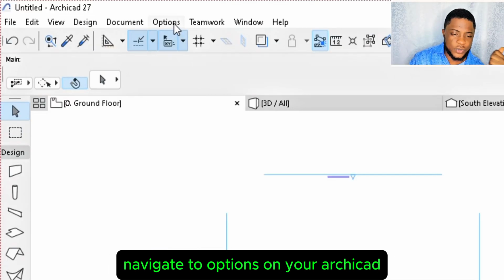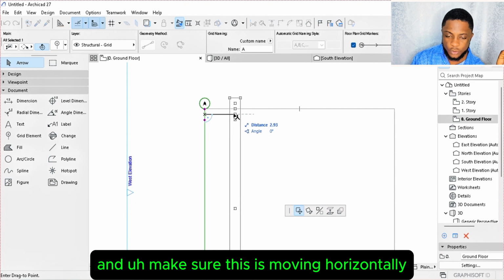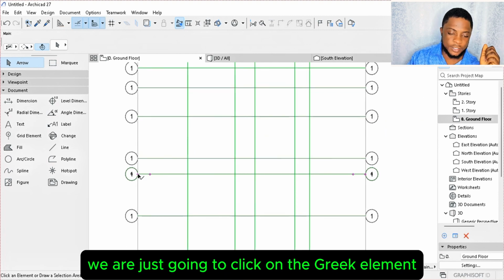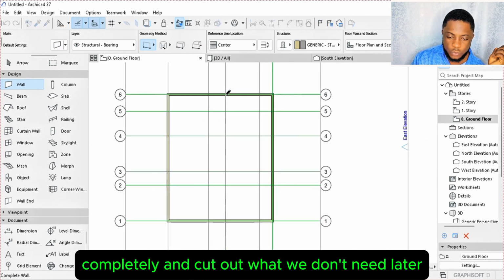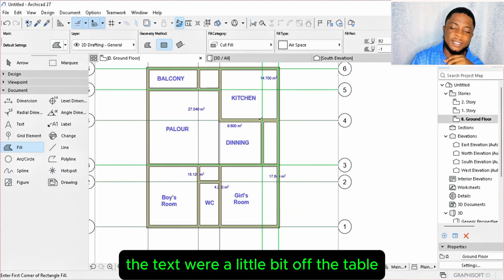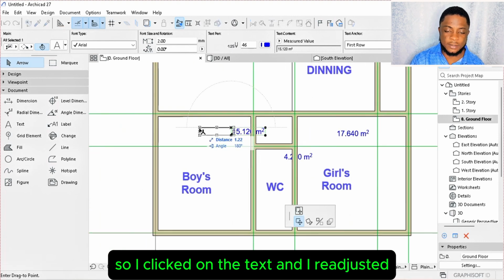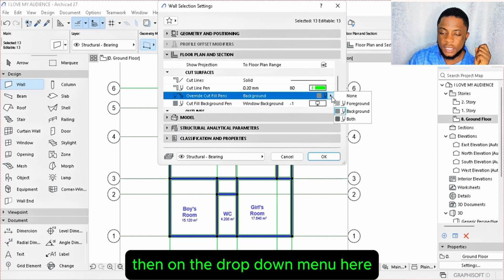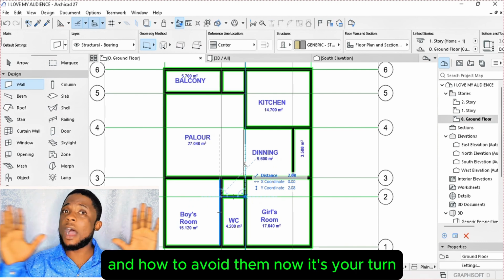Floor Plan in ArchiCAD (No Fluff)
It all started with just one line in ArchiCAD — and somehow, that small moment turned into something that changed how I saw design forever.

In this video, I walk you through the exact process of designing my first house in ArchiCAD — using beginner tools, facing real confusion, and slowly turning a blank screen into something real.

You’ll learn:
✅ How to start your first ArchiCAD plan (even if you’ve never used it)
✅ How to draw walls that connect and make sense
✅ How to avoid the biggest mistakes beginners make
✅ How to name rooms and make your design clear
✅ How to set units (meters or feet) correctly
✅ How to think like a civil engineer — even as a student

Whether you're a student, beginner, or someone who's struggled to “just get started” with ArchiCAD… this is for you.

🎓 No fancy tools. Just real problems and real wins.
💬 Drop a comment: “I started with one line and finished my plan in [your units]!”

Let’s build this journey together — GI BlueprintX is your home for simple, clear, and powerful civil engineering tutorials that actually work.